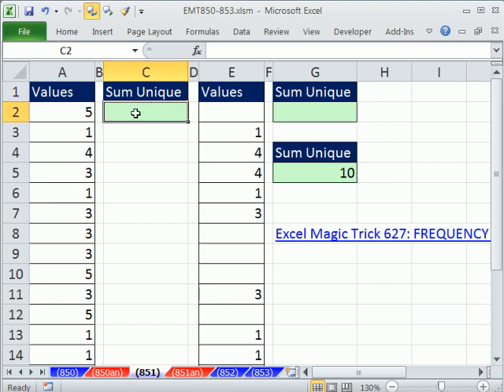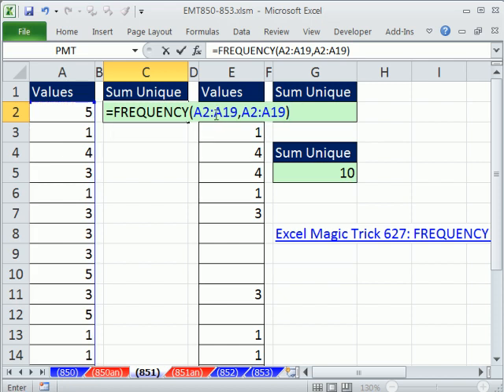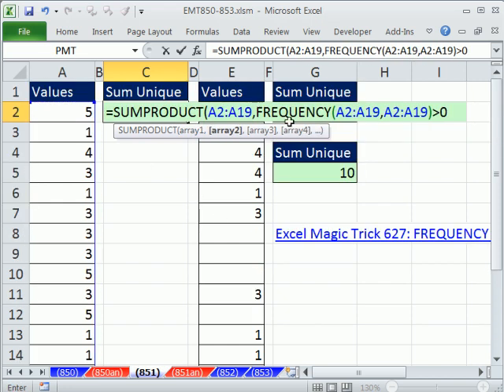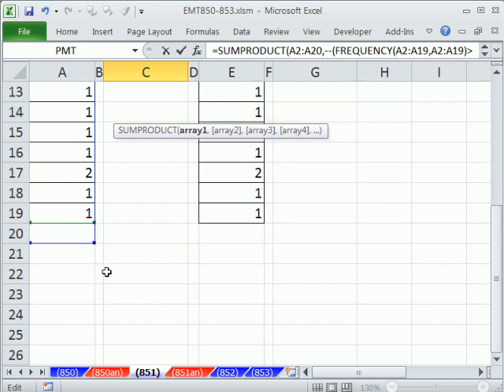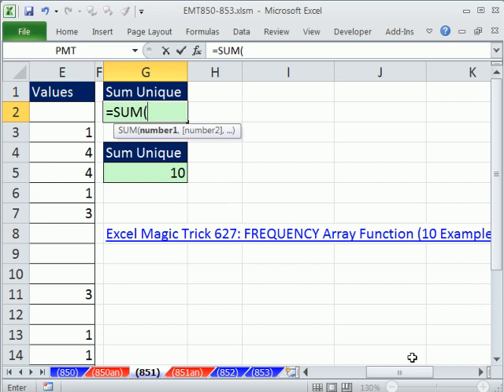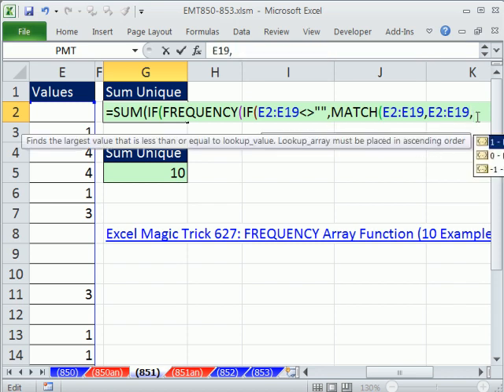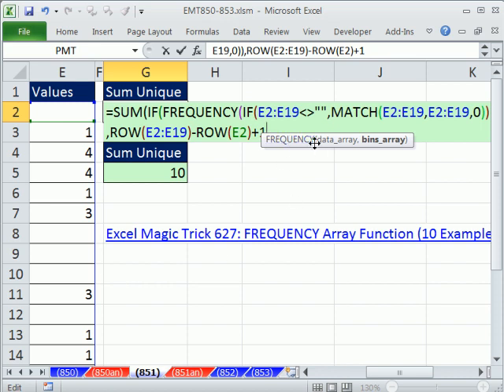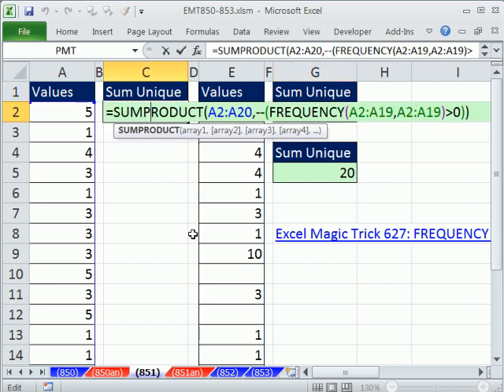Excel Magic Trick 851: Formula To Sum Unique Values In Column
Learn how to:
1. Sum Unique Values In Column with no blanks using a formula that contains the SUMPRODUCT and FREQUENCY functions
2. Sum Unique Values In Column when there are blanks using a formula that contains the SUM, IF, FREQUENCY, MATCH and ROW functions